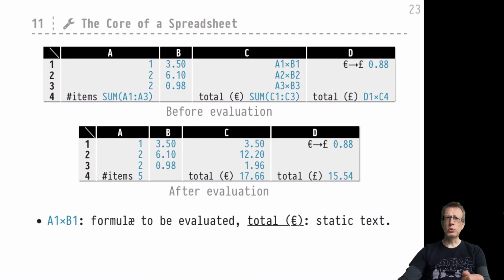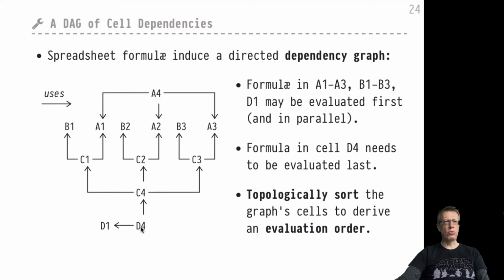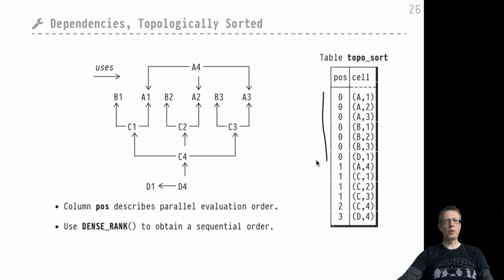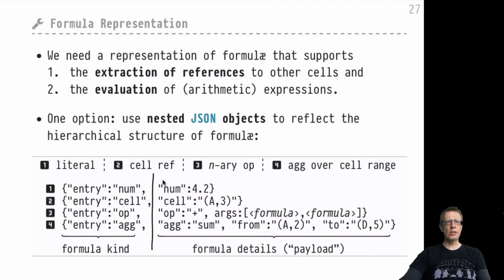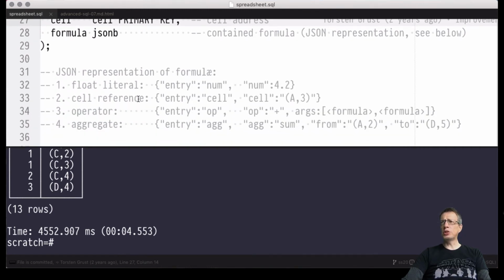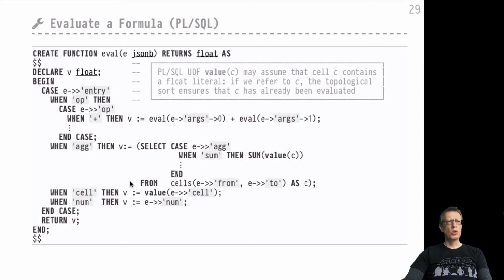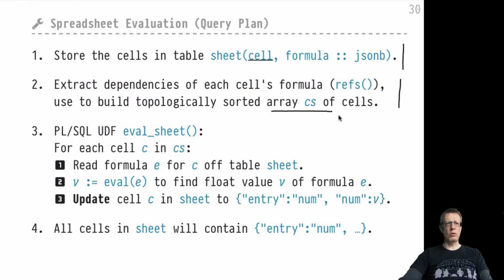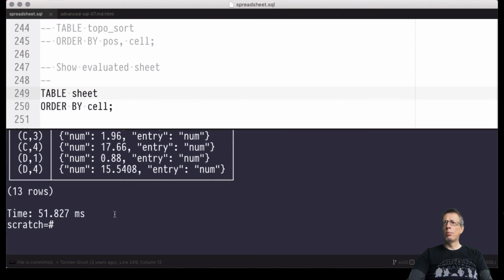Advanced SQL — Chapter #07 — Video #57 — PL/SQL use case: spreadsheet evaluation